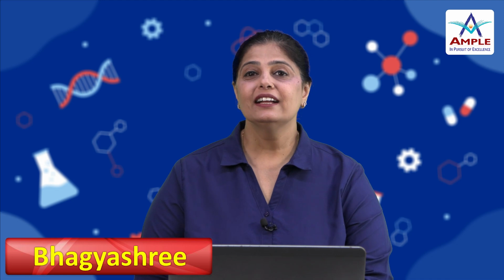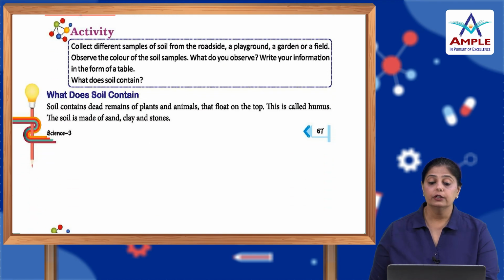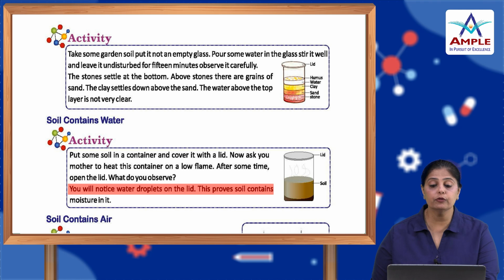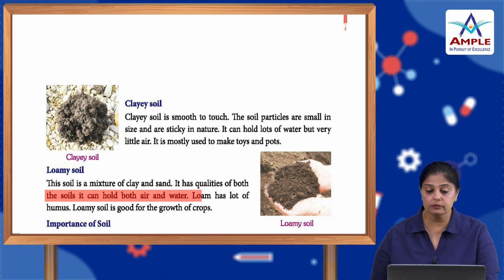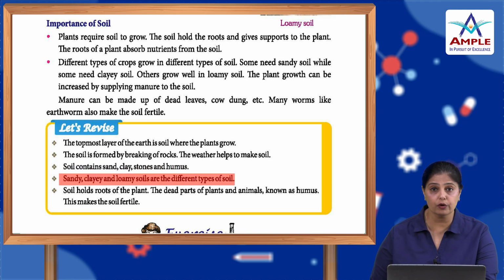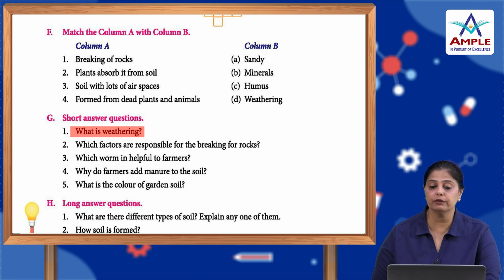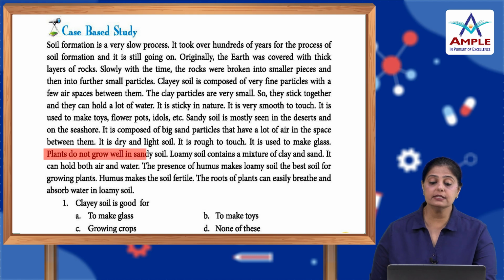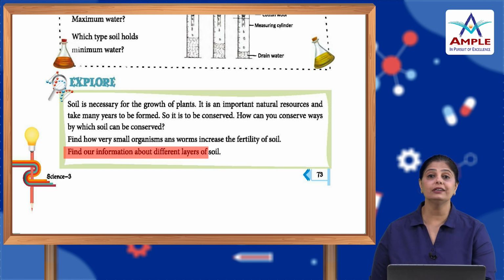Ch 9 | Ample | Science | Class 3 | Land and Soil | For children